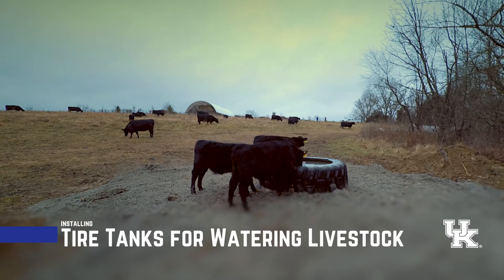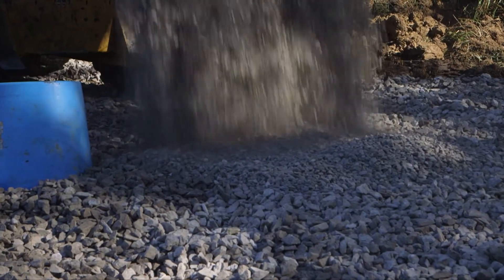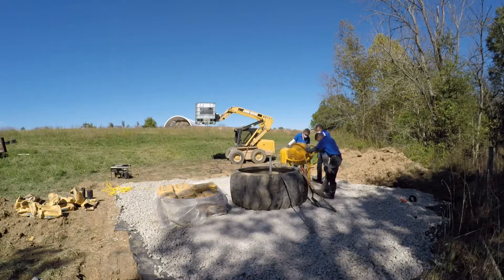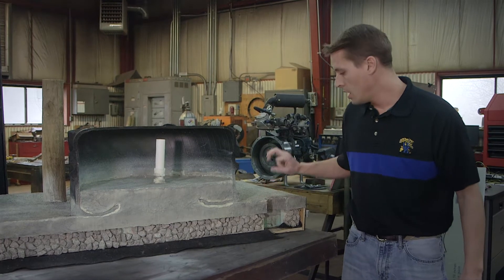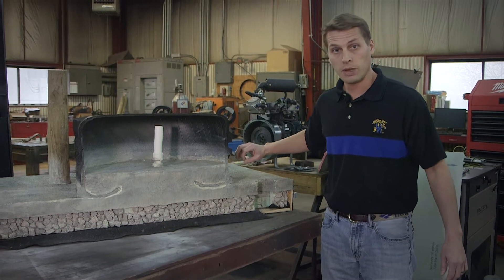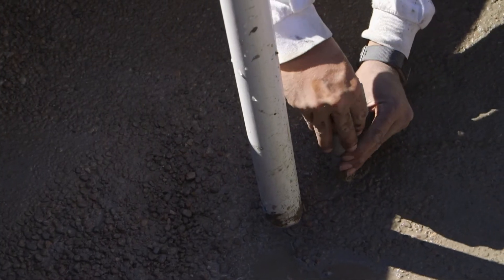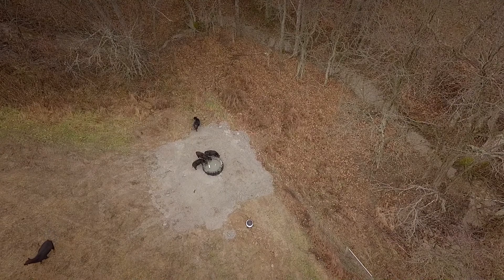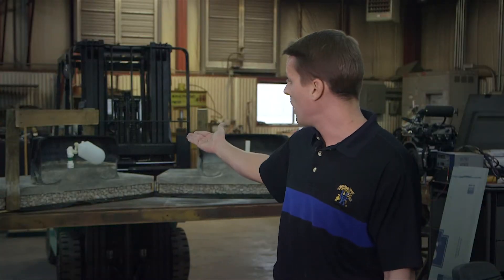Tire Tanks for Watering Livestock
Joshua Jackson, Carmen Agouridis, Steve Higgins, and Lee Moser, Biosystems and Agricultural Engineering

Kentucky’s abundant forage and ex- tensive stream system have helped the Commonwealth become the largest beef producing state east of the Missis- sippi River. While streams and ponds serve as a water source for many op- erations, livestock can quickly degrade soil and water quality by trampling streambanks and defecating and urinat- ing in and around waterbodies (Figure 1). These actions increase sediment, pathogen, and nutrient loads to streams, rivers, and lakes which in turn can causes eutrophication. Eutrophication occurs when excessive or high levels of nutrients promote algal growth that can lead to algal blooms (Figure 2). Algal blooms disrupt the aquatic ecosystem by using large amounts of the water’s oxygen.
In some cases, algal blooms can release harmful toxins.

To help protect the health of Kentucky’s soil and water, producers can implement best management practices (BMPs). These practices, as outlined in the Kentucky Agricultural Water Quality Act (KAWQA), help reduce the sources of pollutants and/or the trans- port of pollutants to waterways. One such practice or BMP is limiting cattle access to streams and ponds; another complementary practice is establishing and protecting riparian bu ers. Riparian bu ers are vegetated areas adjacent to waterbodies (Figure 3). Riparian buf- fers protect and improve water quality by filtering sediments, nutrients, and pathogens in runo ; stabilize stream- banks by holding the soil in place; help regulate water temperatures during the summer by providing shade; and provide food and cover to terrestrial and aquatic wildlife.

When producers exclude livestock access to stream and ponds and their associated riparian bu ers, an alternative source of water is required. Automatic water fountains are one commonly used means of providing cattle with water from an alternate source (Figure 4). A water tank constructed using a heavy equipment tire may serve as a viable option for supplying livestock with an alternate source of water (Figure 5). A tire-tank waterer uses a loader, grader, dump truck, or similar OTR (o -the- road) tire as the reservoir. Because these tires have a large circumference, live- stock have more access for drinking as compared to traditional automatic water fountains. A tire-tank waterer should remain operational for over 10 years, and in many cases, will cost less than other types of permanent water sources.

As with any livestock management prac- tice, tire-tank waterers offer advantages and disadvantages when compared to traditional automatic water fountains.

Advantages
-Size. A tire-tank waterer can typically hold
500-800 gallons, depending on the size of the tire. A larger diameter means more livestock can drink at one time (e.g., 10-16 head versus one to two for automatic water fountains).
-Cost. Used heavy duty tires may be free if picked-up. Expect additional costs for tires if delivery is required and if the sidewall is already removed.
-Durability. Heavy duty tires are durable and can withstand forces exerted by large live- stock.

Disadvantages
-Availability. Identifying a local source of
heavy duty tires may be challenging. A sup- plier may not be available in your county.
-Handling. Large tires can weigh over 1,000 lb. meaning a tractor with a front-end load- er along with a set of chains is required to move and place the tire.
-Sidewall removal. Cutting out the sidewall is di cult, especially if the tire is steel belted. The process requires the use of a recipro- cating saw, several saw blades, and a trac- tor and chains.
-Freezing. As with an automatic water foun- tain, the water in tire-tank waterers can freeze. While the tire itself provides insula- tion, the surface of the water is exposed to air and wind.